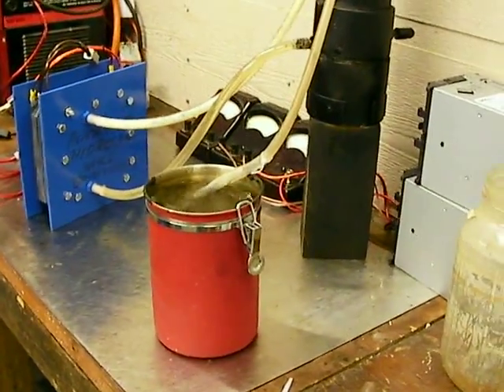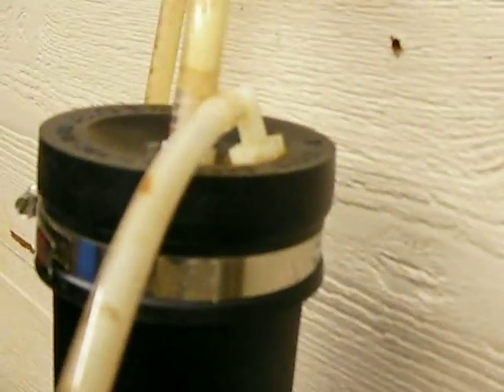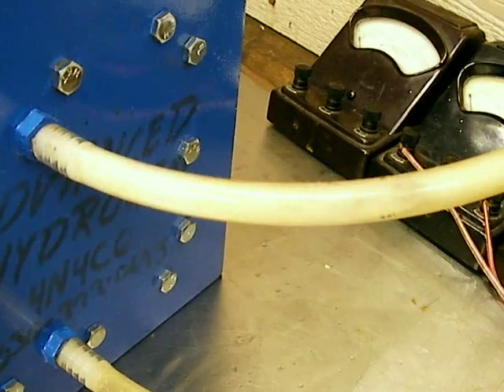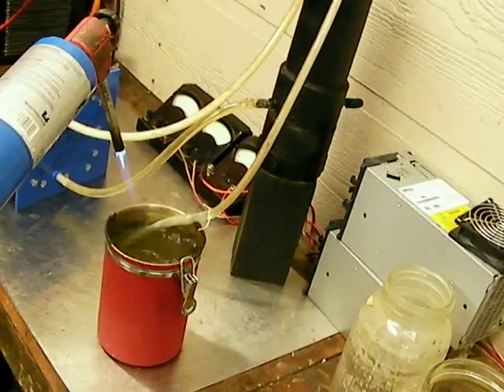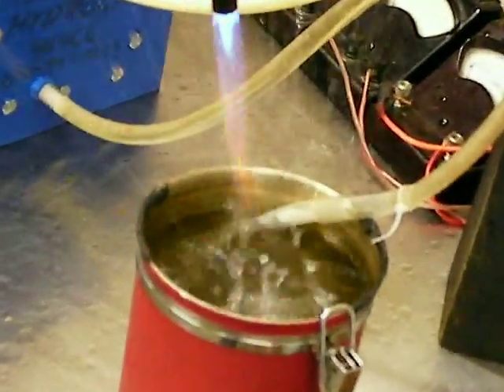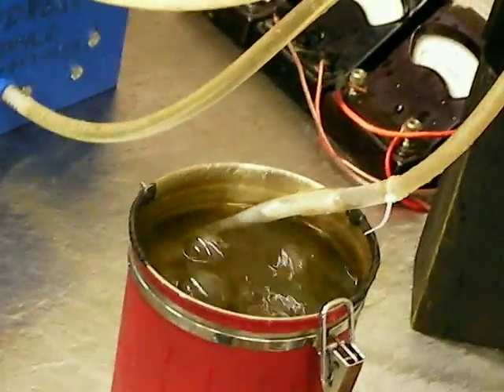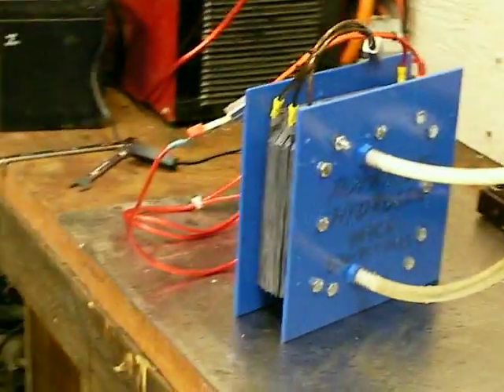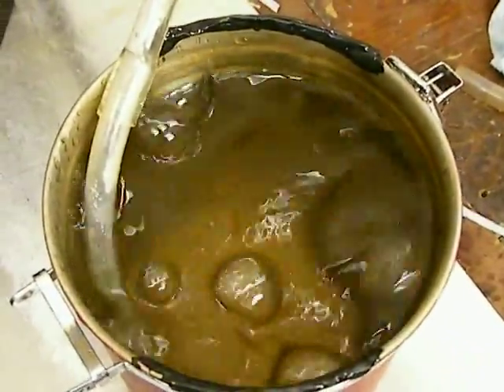hydrogen gas huge explosion!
watch as I light the HHO gas from a 6x6 dry cell. see the orange/yellow flame orbs above the can. wierd! kids do not try this at home!